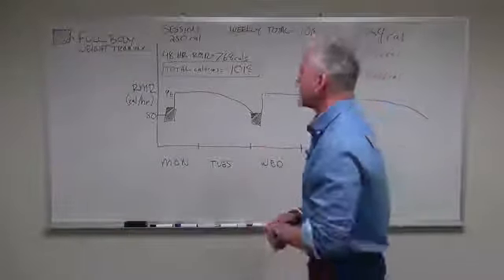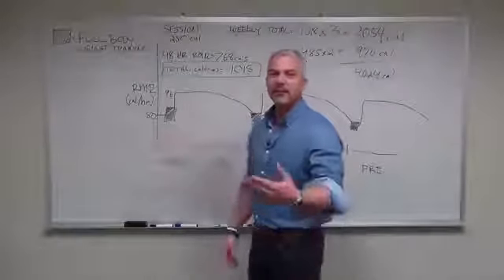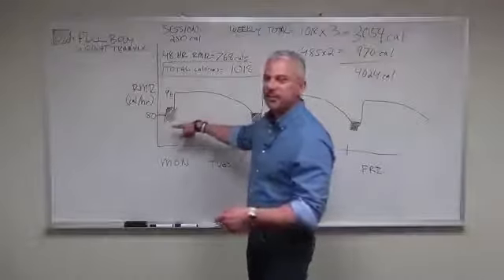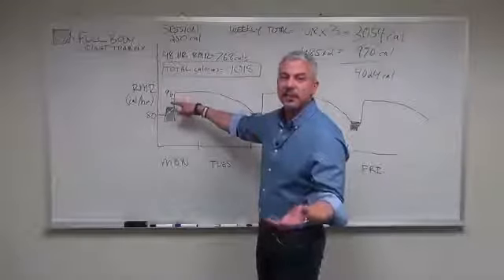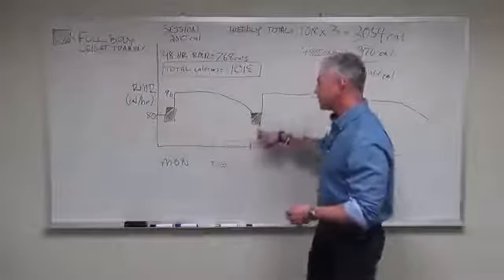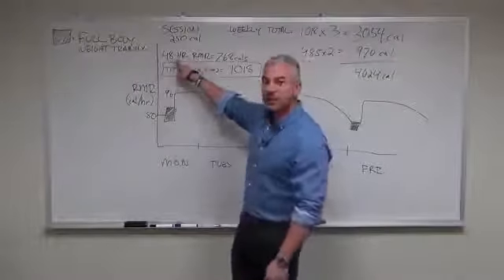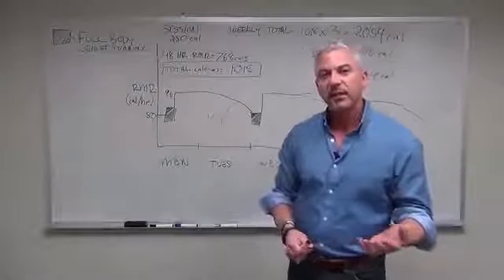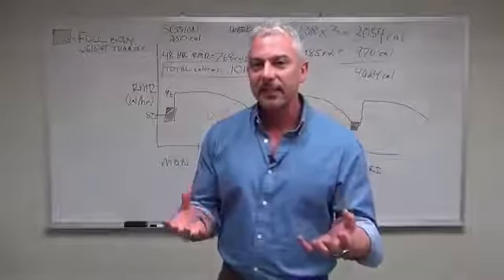Miller Method Episode 4 Weight Training or Cardio for Fat Loss